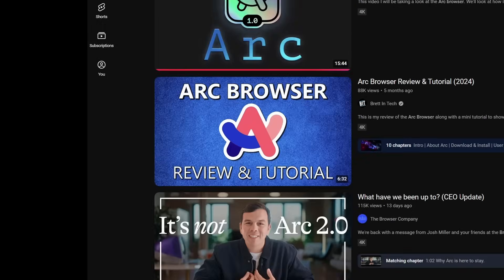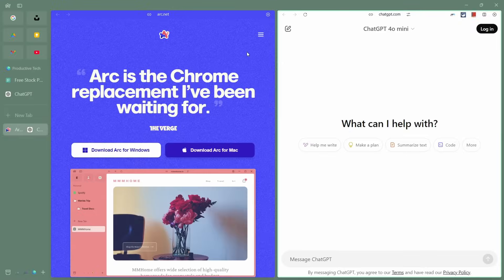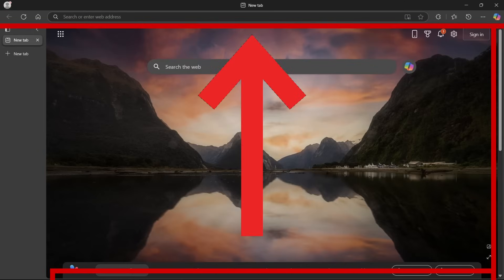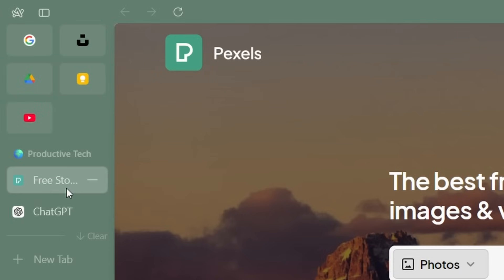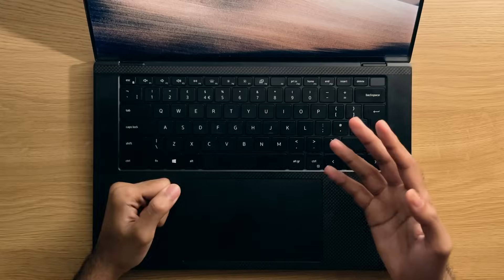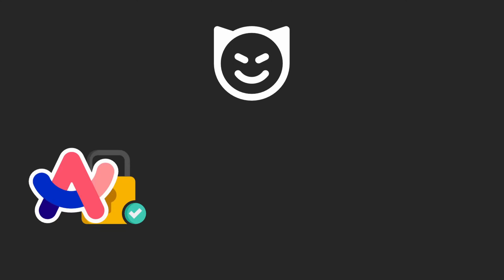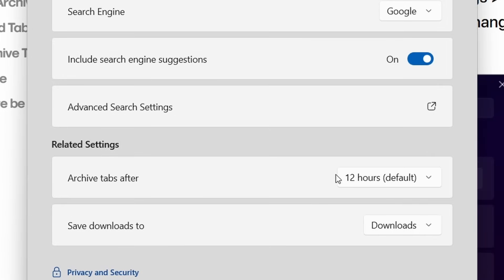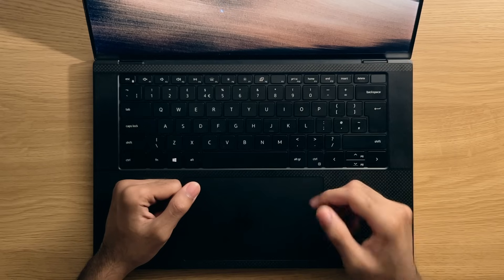The Arc Browser on Windows is Just TOO Confusing...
The Arc browser, so many people have recommended this chromium browser, (including myself at some point), but after actually trying it out on Windows 11, it's not as great as it initially seems. So in this video, I'll go over my personal experience of using this browser for about a week on windows 11, things that you should consider before switching to it as well as a far better alternative for windows users - spoiler it's the Zen browser. :D

Or you could always check out this other playlist for a bunch of Google Chrome /  Chromium related videos.

VIDEO INFORMATION
⏲ Timestamps:
0:00 Intro
0:19 Quick Disclaimer ;)
0:42 Overview of the Browser UI
1:59 Space Savings and Fullscreen Mode
3:58 Odd Scrolling Behaviour
4:27 Odd Zooming Behaviour
4:50 Strange UI Choices
5:32 Pinned Tabs and Favourites
7:28 Arc on Start-up
8:03 Tab Switching and Preview
9:02 Accounts
9:57 Positives
10:11 Downloading Impressions
10:37 Theming
10:47 Spaces Navigation
11:22 Lack of New Tab Page
11:45 Split Windows
12:19 Keyboard Shortcuts
12:51 Final Thoughts

📷 Stock Footage and Icons:
🎵 Audio Sources:
Youtube Audio Libary